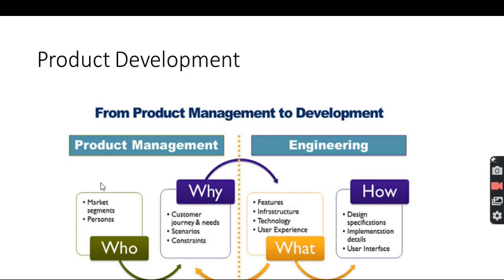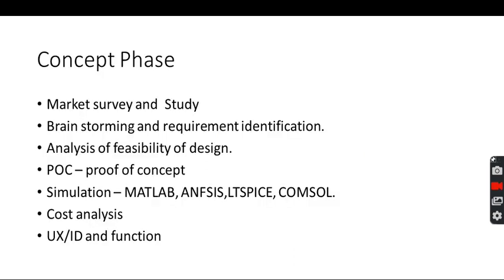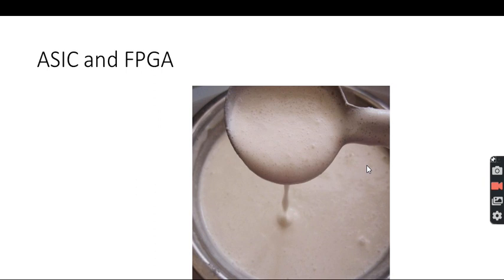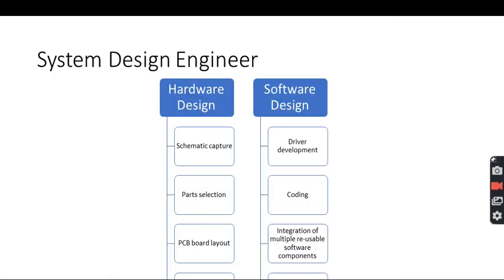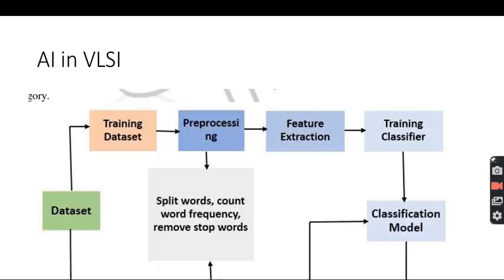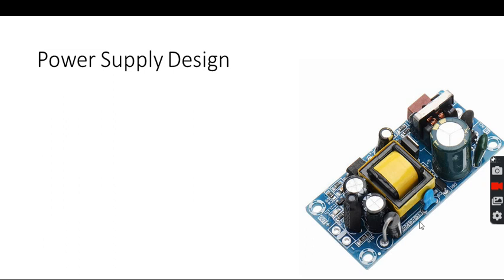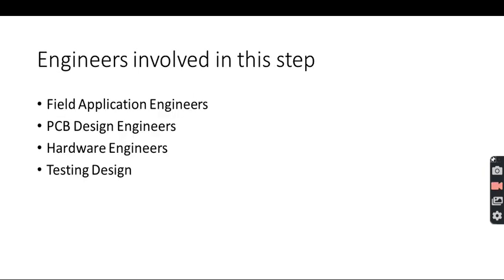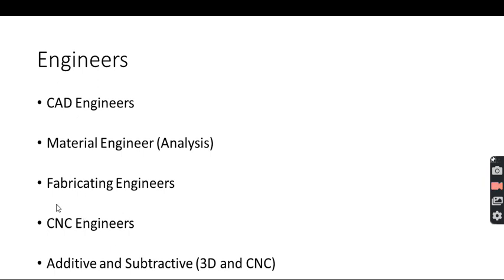Industry Product Cycle and Job Awareness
A career-oriented webinar that puts light on Interdisciplinary product development in the industrial environment for Circuit Branch students.